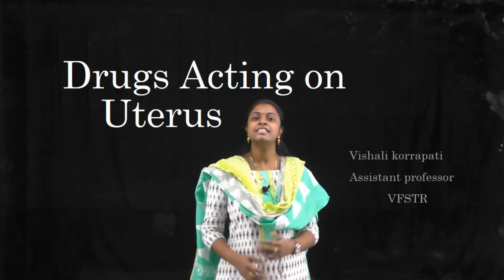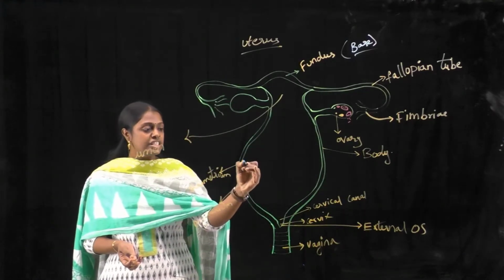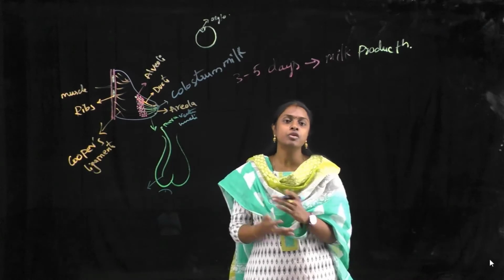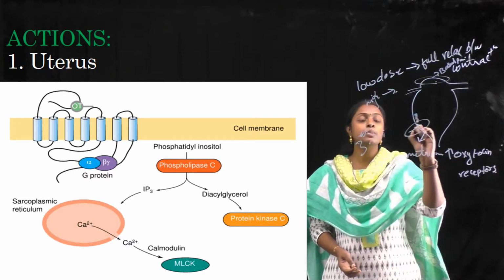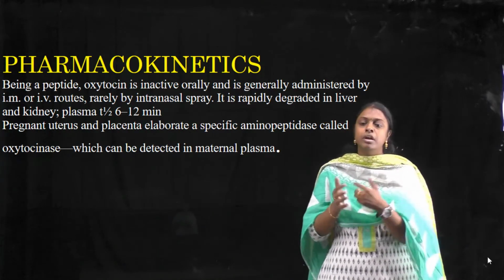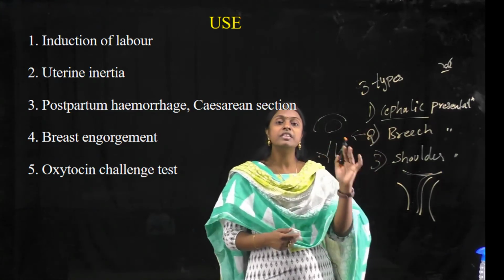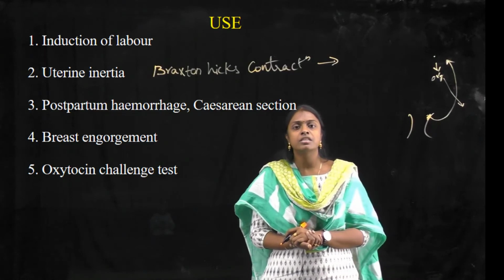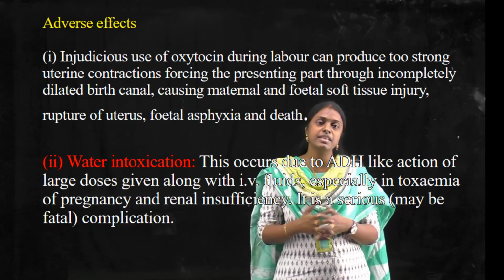oxytocin drug part 1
Introduction of Oxytocin, pharmacological action, uses and adverse effects of oxytocin